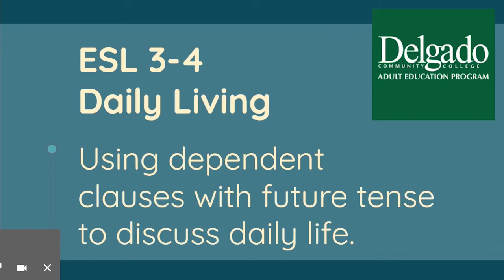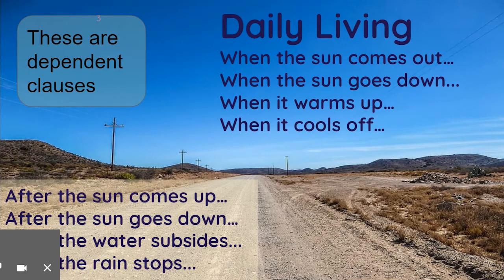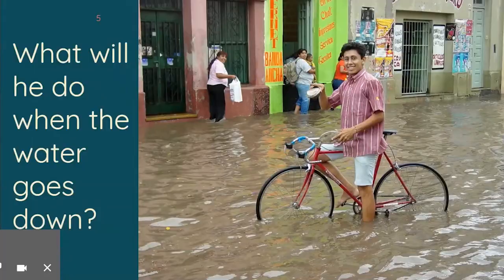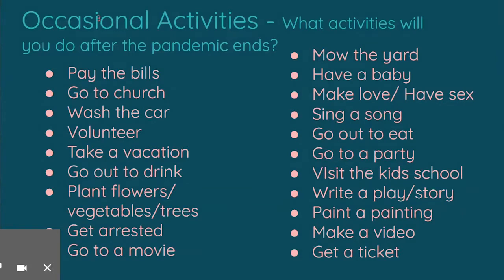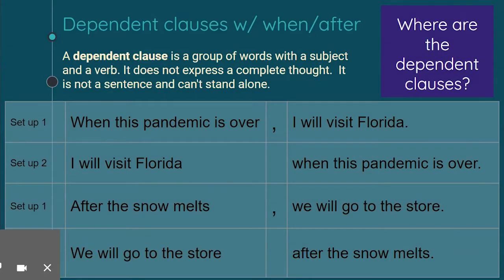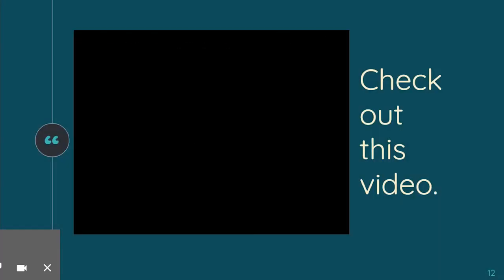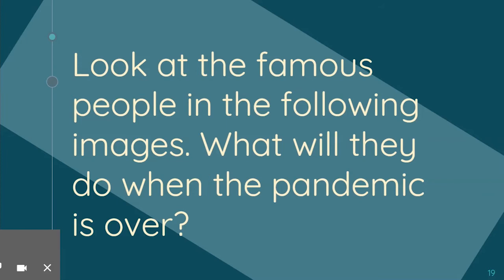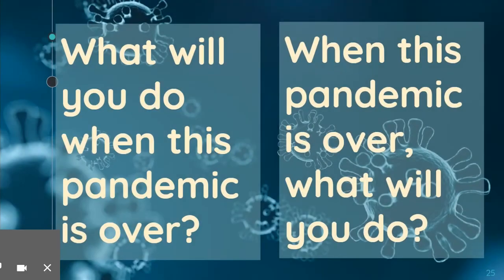ESL 3 4 Daily Living A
From Delgado Adult Ed